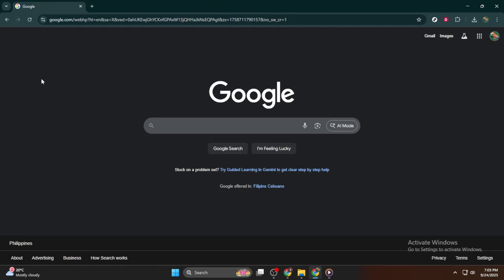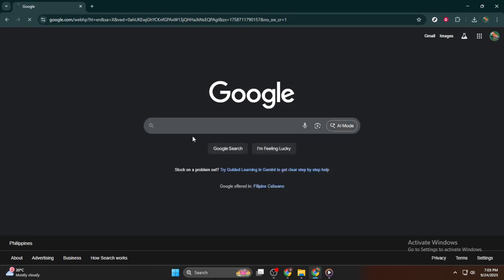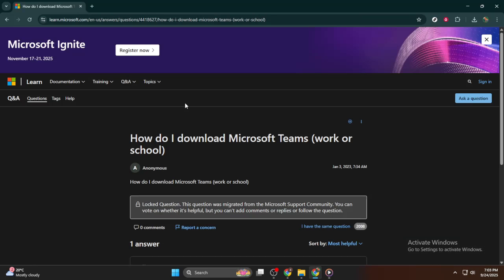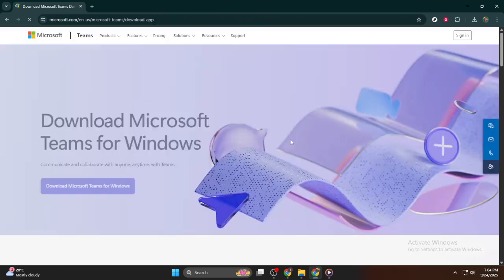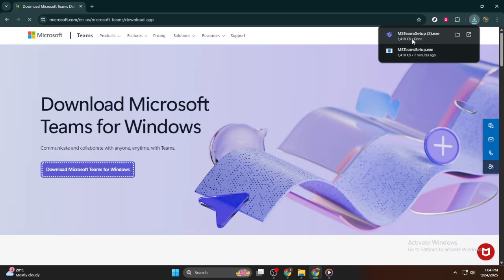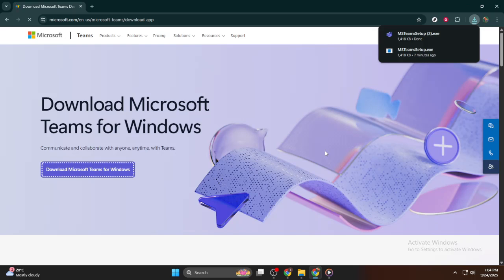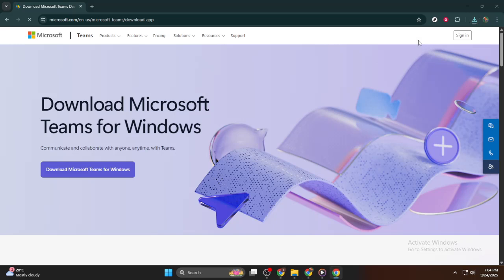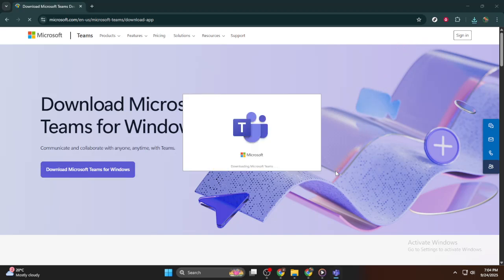How to Download Microsoft Teams for Work or School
Need Microsoft Teams for online classes or work meetings? 💼📚 In this step-by-step tutorial, I’ll show you how to download Microsoft Teams for Work or School on your device. Get set up quickly and start collaborating with your team or classmates.

👉 In this video, you’ll learn:

How to download Teams on Windows, Mac, and mobile

How to install and log in with your work or school account

Tips for setting up Teams for meetings and collaboration

Best practices for using Teams effectively

Perfect for students, teachers, and professionals who rely on Microsoft Teams for communication and productivity.